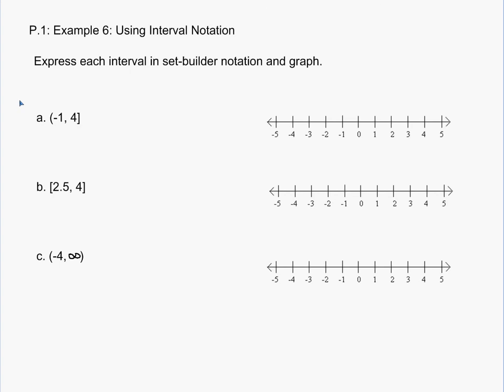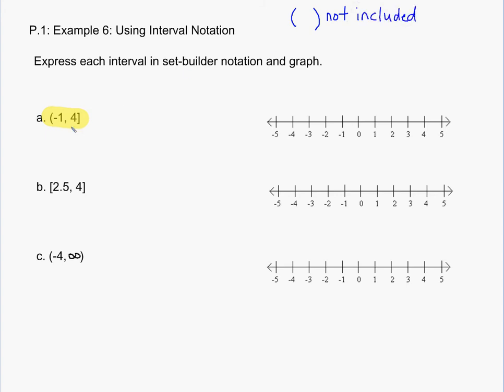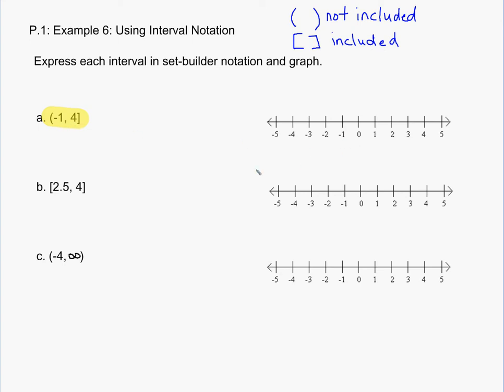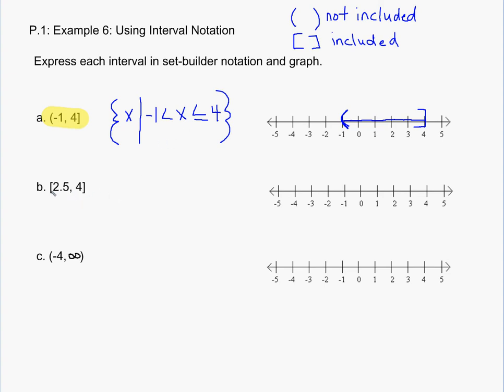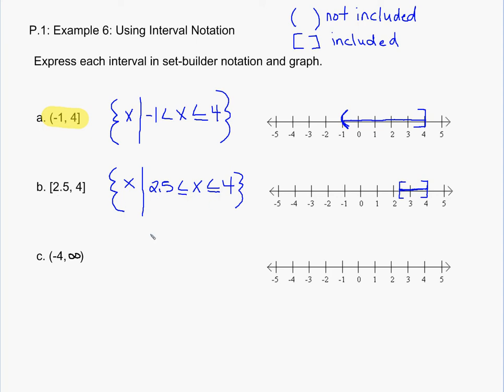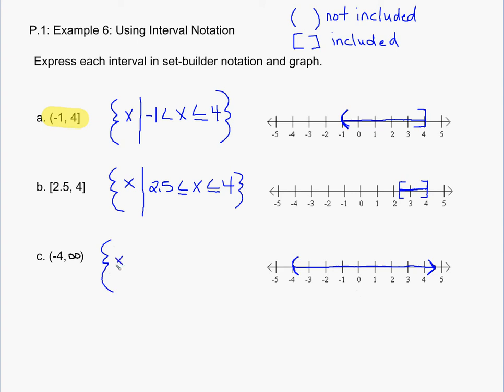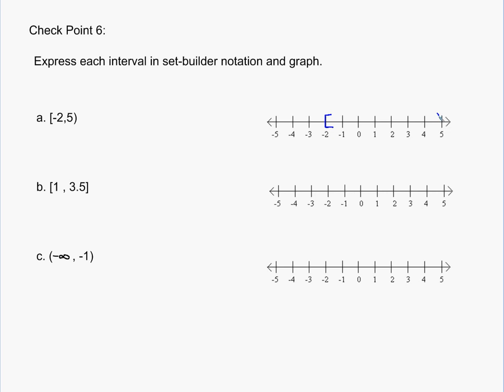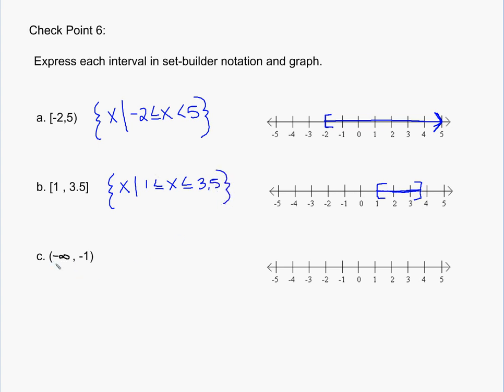p1ex6.avi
Chapter P.1: Example 6: Using Interval Notation, Set Builder Notation and Graphing